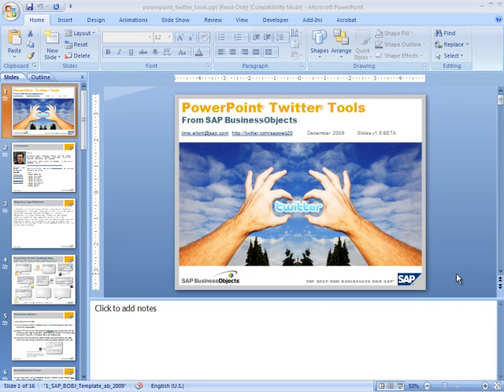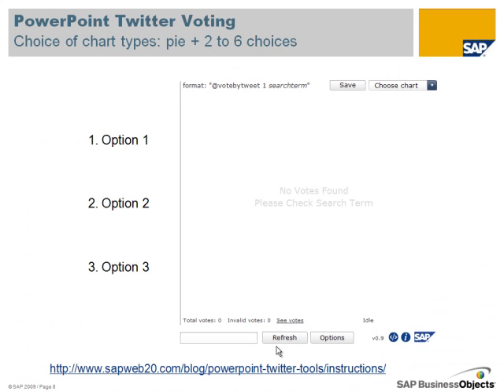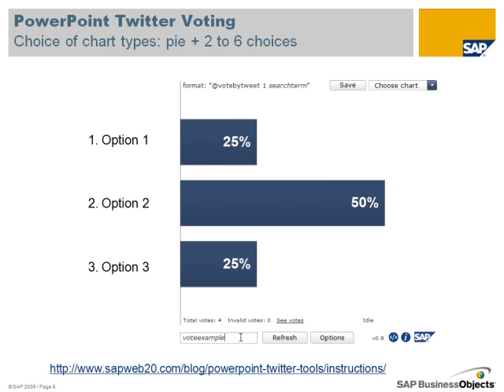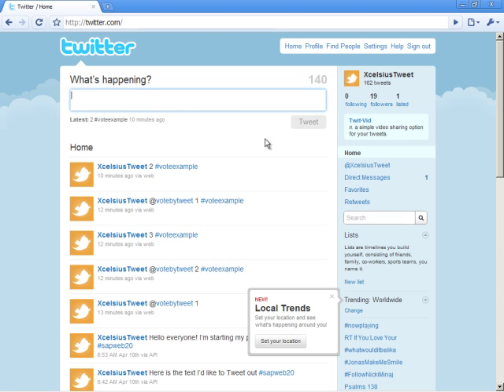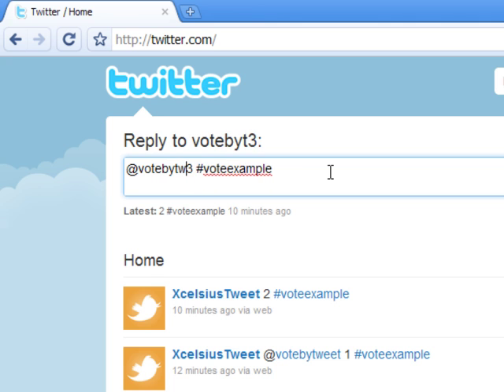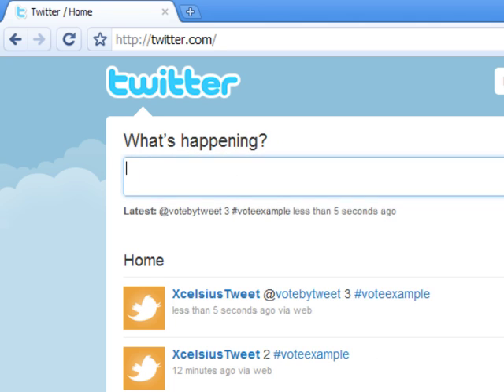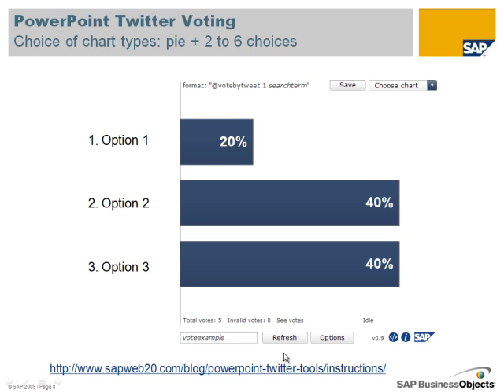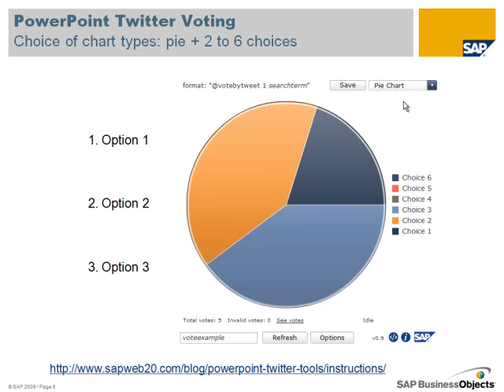How to Vote / Poll using Twitter in PowerPoint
How to do live polling via Twitter, directly within your PowerPoint presentation.